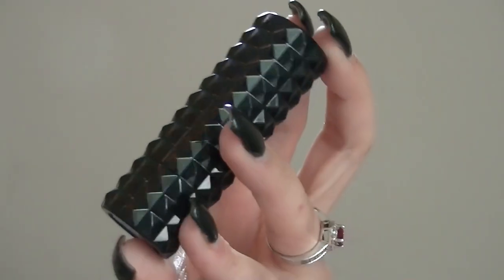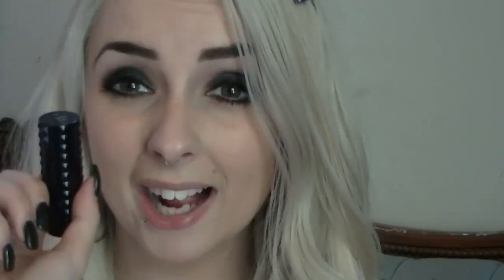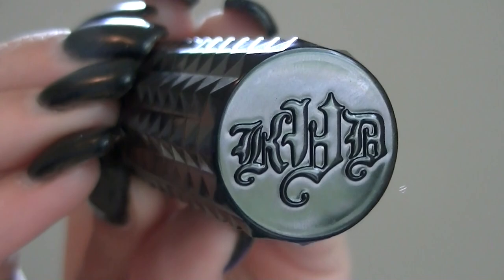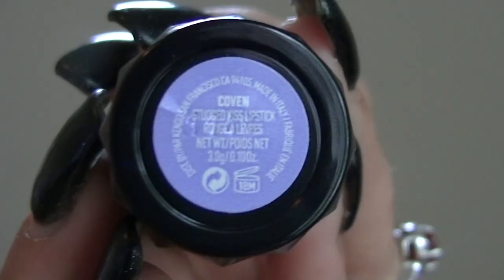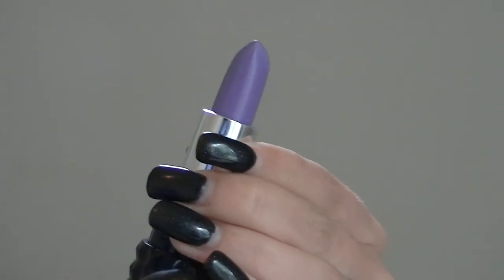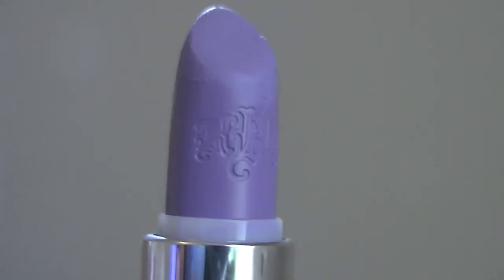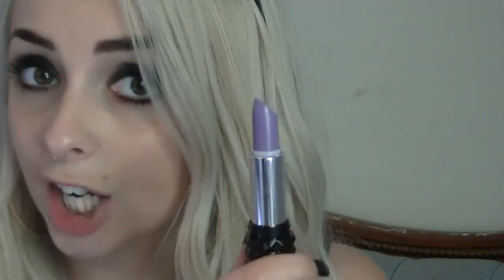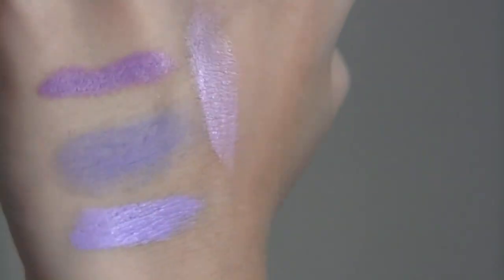Kat Von D Coven Studded Kiss Lipstick Review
♥ Music Credit ♥
For The Awesome Music Check Out:
Song: Sham Yours Skripstrumental

Saskatoon, SK
S7H 5P1